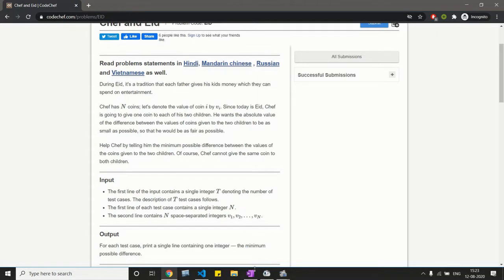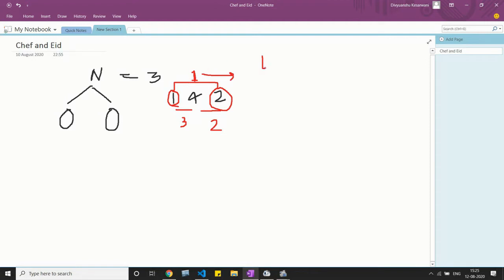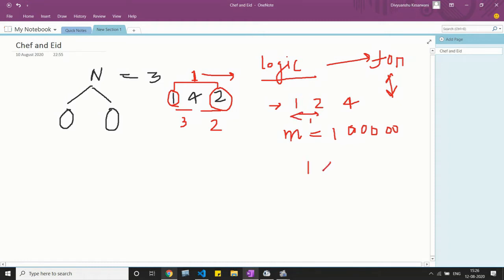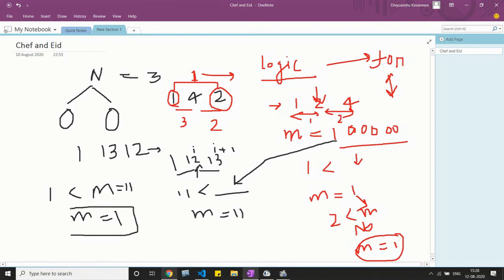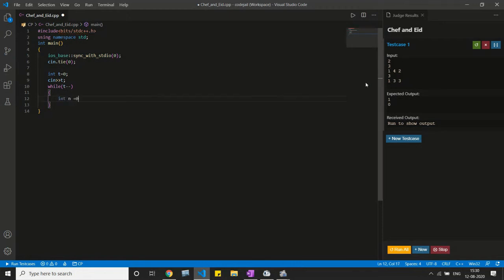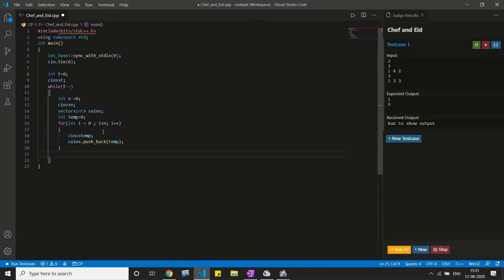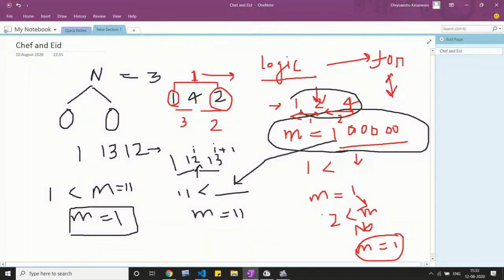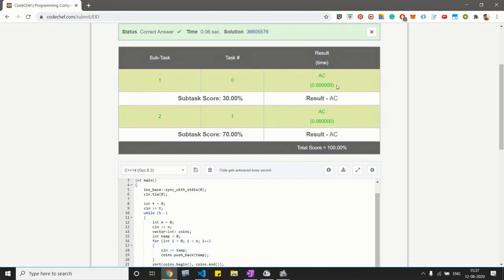CHEF AND EID -Codechef Solution